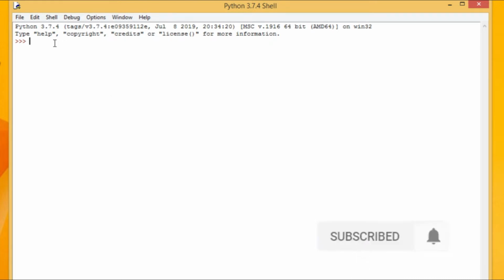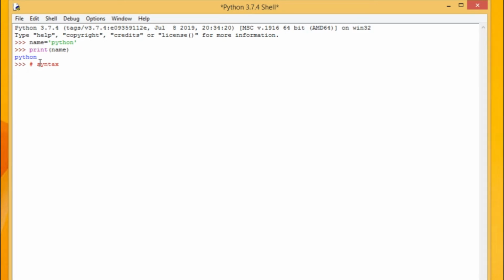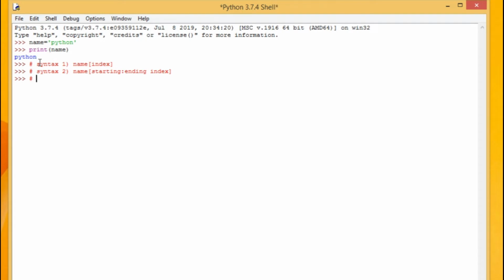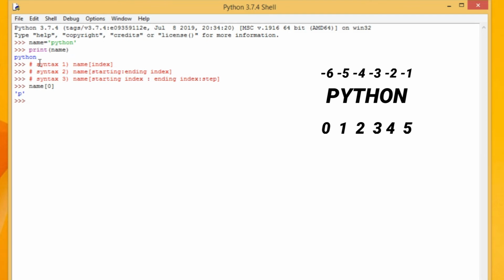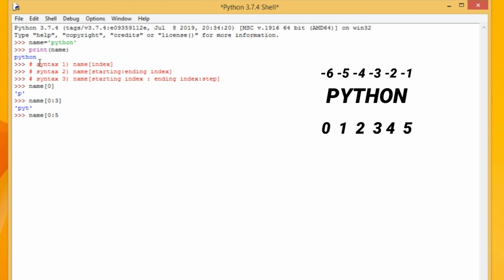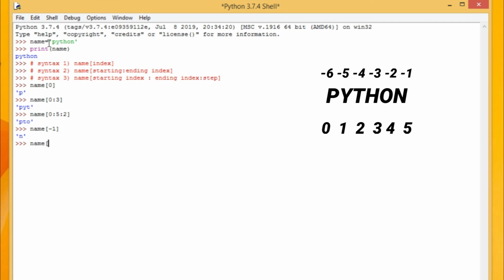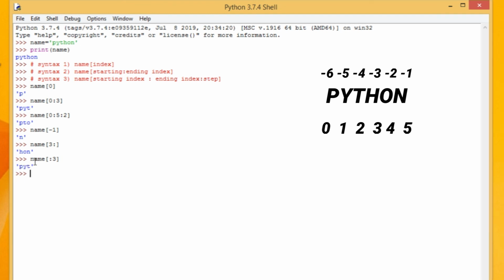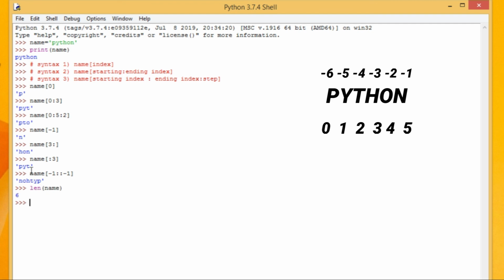#6 Python Tutorial for Beginners | String Slicing in python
In this video we will discuss how to slice string. We discuss different method of slicing.
we discuss the different technique to fetch the character from string. And you can check how to reverse string using string slicing.